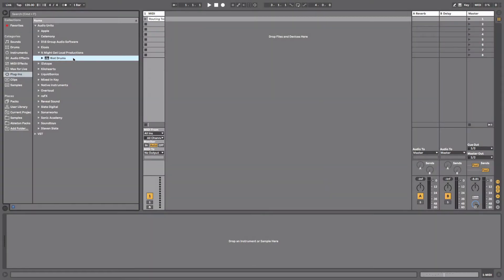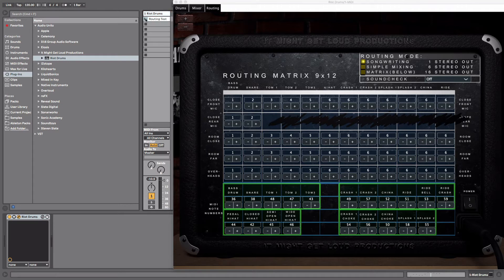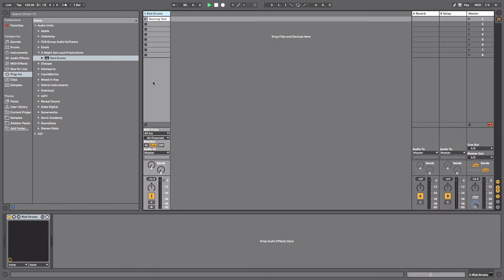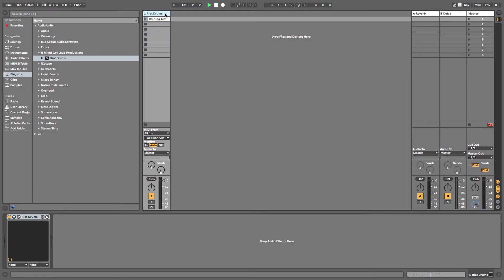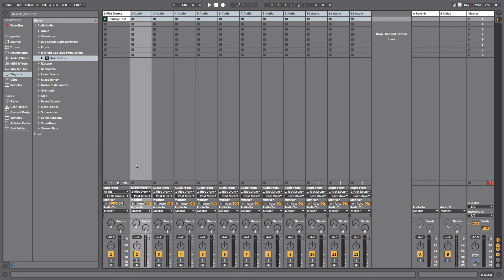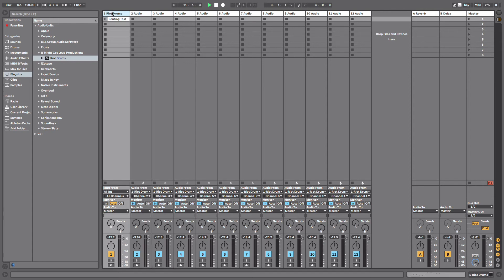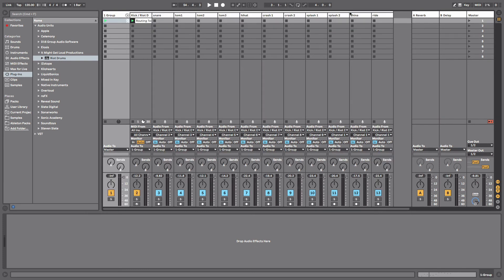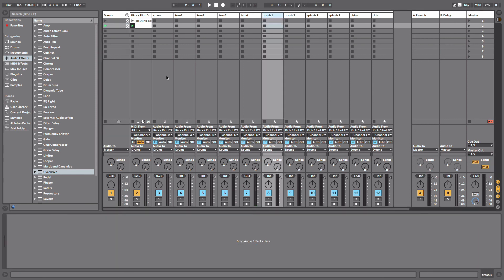Routing Riot Drums Plugin in Ableton Live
This is a basic tutorial on how to rout 12 Chanels of separated drums into Albleton Live for more flexibly using the new Riot Drums Plugin by Ugritone